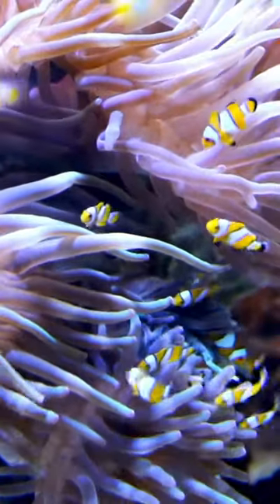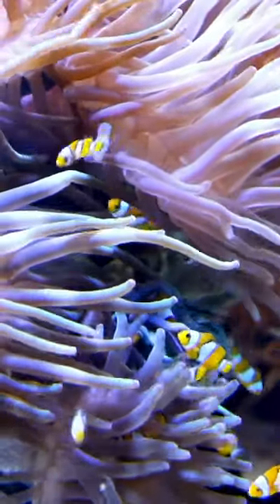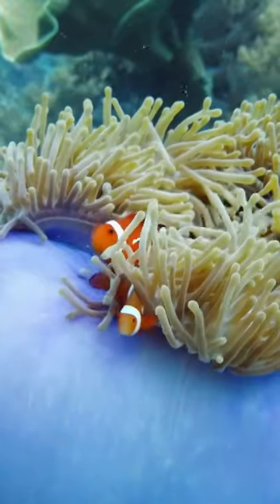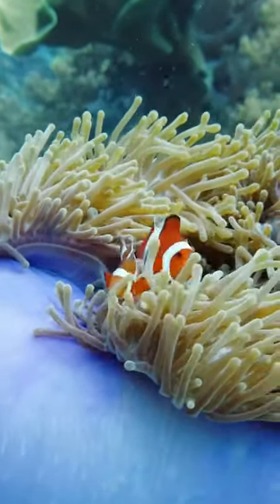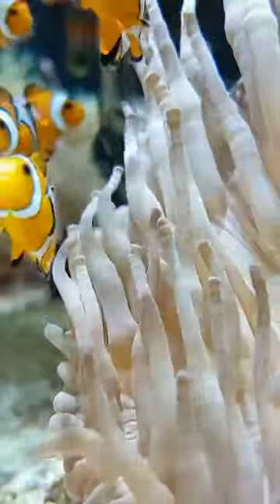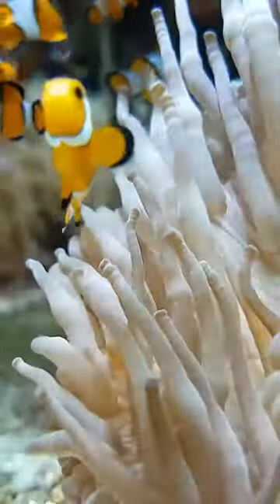Sea anemone 🪸and Clown Fish Bonding 🐠 part 2#youtubeshorts @Shorts#shorts